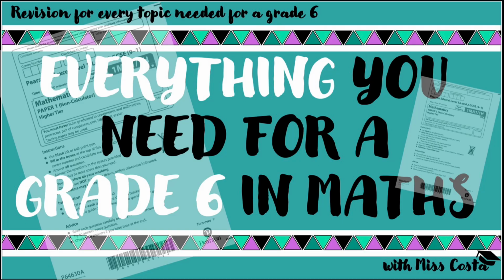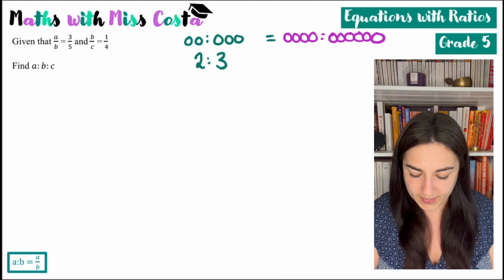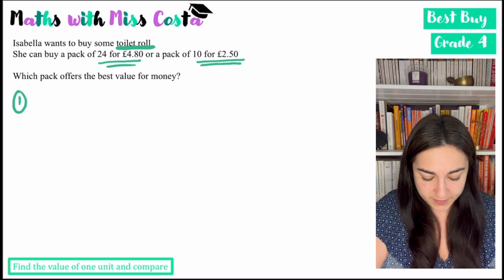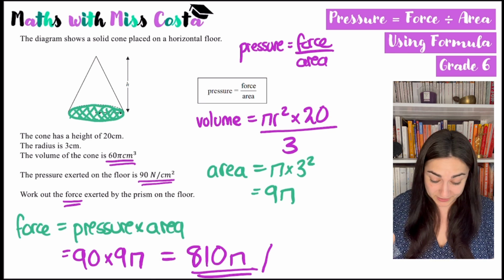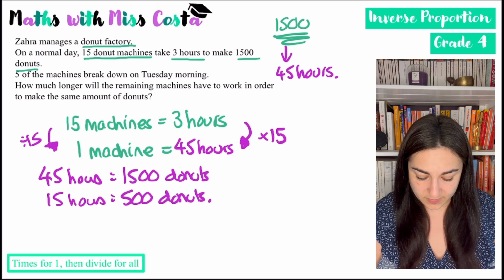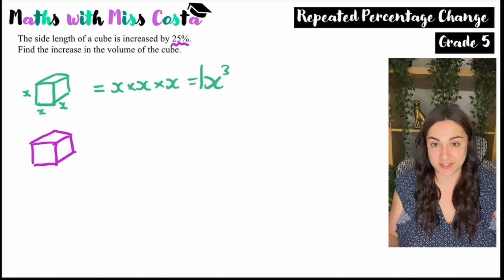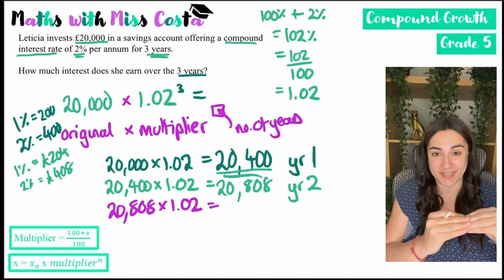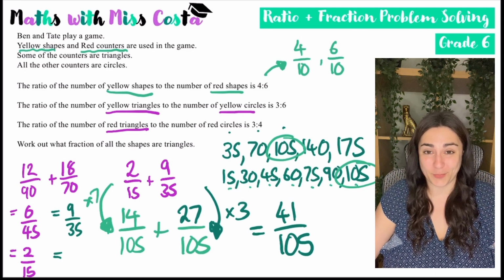LAST MINUTE REVISION || EVERYTHING YOU NEED TO KNOW FOR A GRADE 6 IN GCSE MATHS || EDEXCEL AQA OCR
Aiming for 6 - RATIO AND PROPORTION

EDIT:

Mistake made in subtraction at 12:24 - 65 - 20 is 45, whereas I wrote 40 for some reason

00:00 - Intro
00:06 - Simplifying Ratio
01:58 - Sharing in a Given Ratio
03:58 - Ratio - Difference Between Parts
06:47 - Combining Three Part Ratios
08:23 - Equations with Ratio / Equivalent Ratios
10:23 - Using Ratio Parts
12:27 - Exchange Rates
15:15 - Direct Proportion
17:20 - Best Buy
19:01 - Density/Mass/Volume
23:49 - Pressure/Force/Area
26:33 - Speed/Distance/Time
29:28 - Speed/Distance/Time
33:18 - Inverse Proportion in Context
36:54 - Ordinary Number to Standard Form
38:07 - Standard Form to Ordinary Number
38:49 - Calculations with Standard Form
39:42 - Adding and Subtracting with Standard Form
41:05 - Converting Area and Volume
43:25 - Repeated Percentage Change in Context
49:39 - Compound Growth
53:36 - Compound Depreciation
57:02 - Fraction of a Fraction Problem Solving